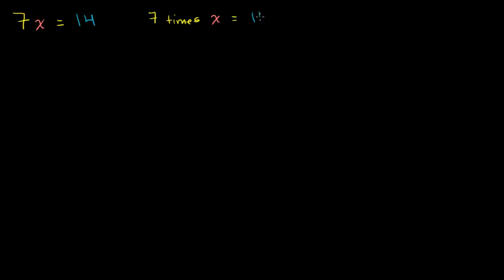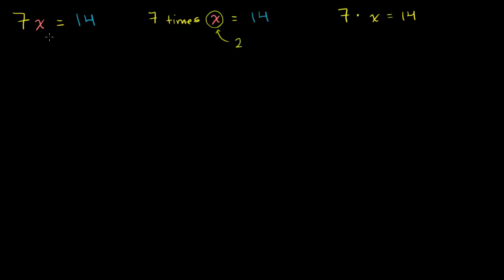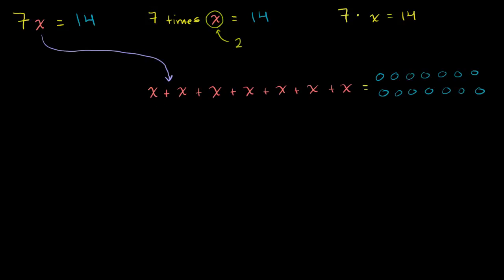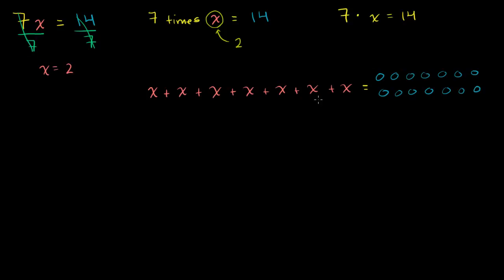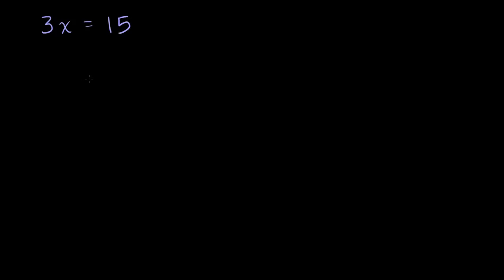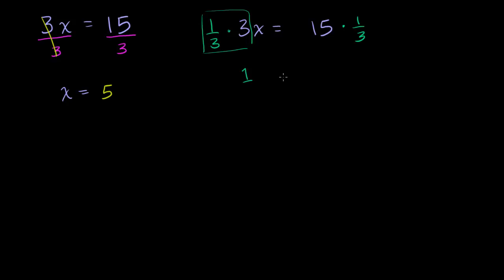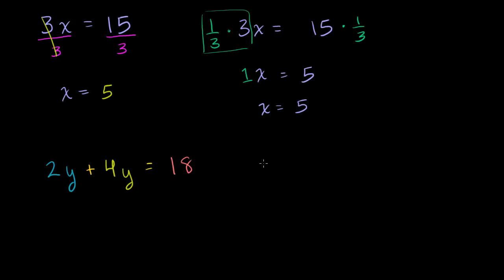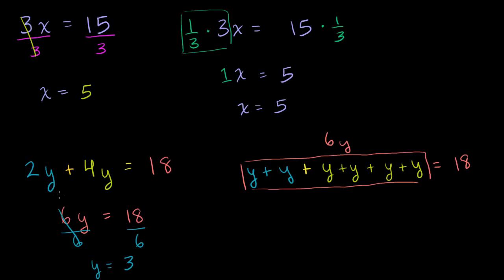06 Simple Equations